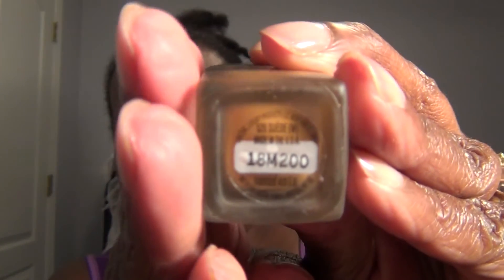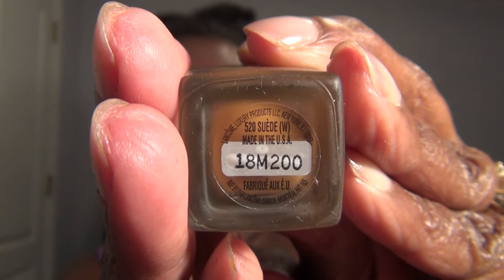Get Ready With Me - Purple Eyes & Lips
This is my attempt at recreating a purple eye & lip look that I wore to work that morning.  Practice makes perfect!
I couldn't speed the video up, so please fast forward through the boring parts.